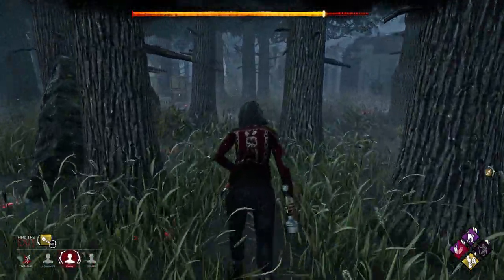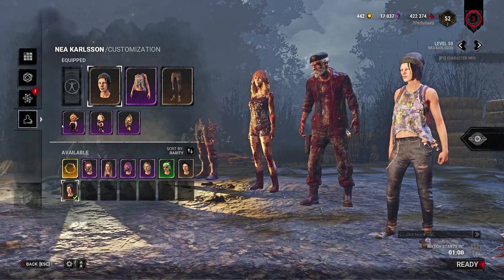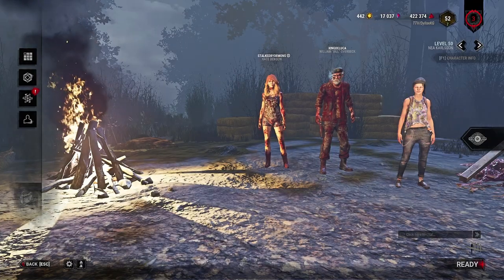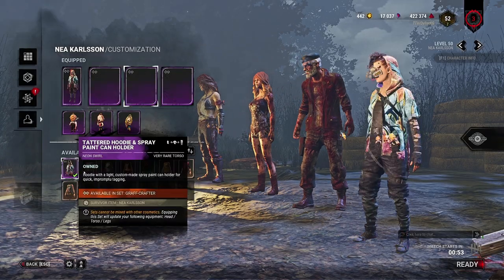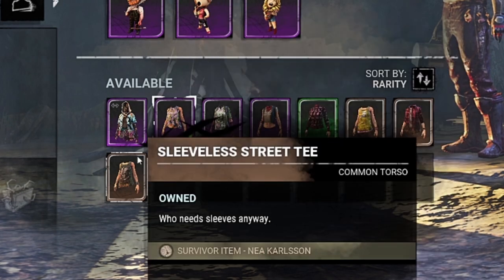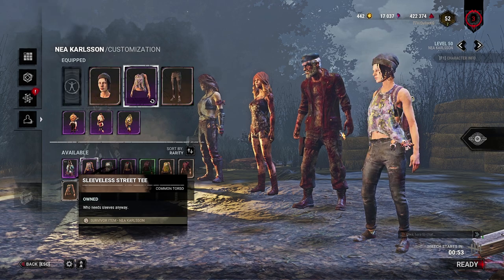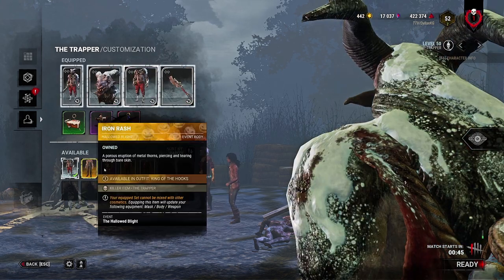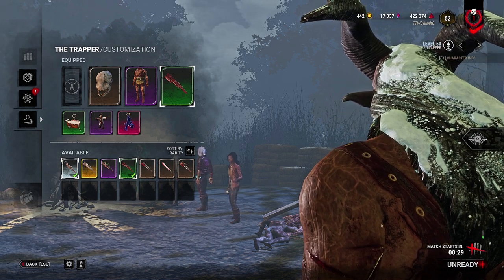(PATCHED IN 4.5.1.) How To DBD Cosmetic Glitch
In today's rather short video, we go over how to create some of your dream outfits...or dream monsters...with the Dbd Cosmetic Glitch

Sunday, Tuesday, Wednesday, Thursday: 2pm - 8pm cst

About Me!

My name is Dyllon! I have played Dead By Daylight for about 1.5 years now strictly on my Twitch page. After being asked time and time again about how to get into the game, I decided to try my hand at making guides to help players.